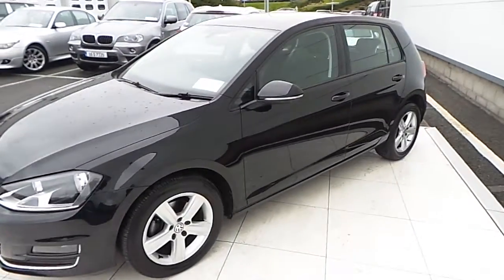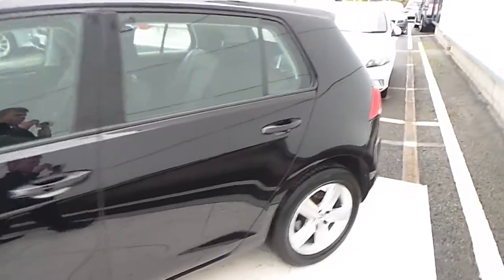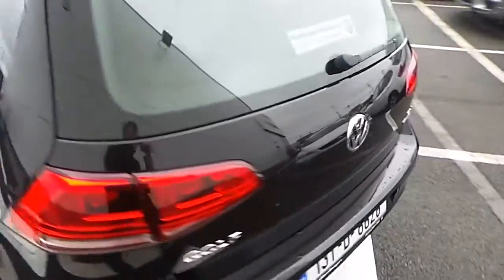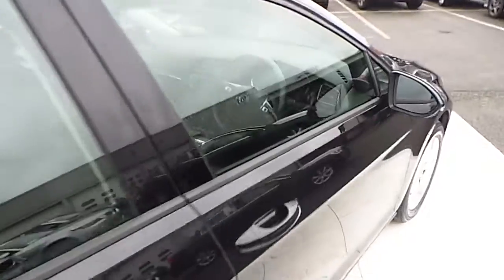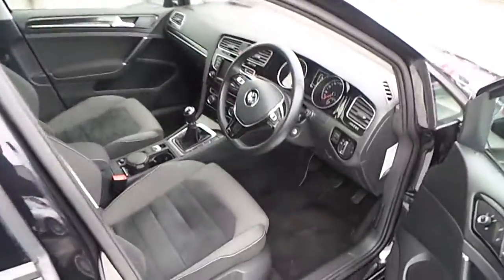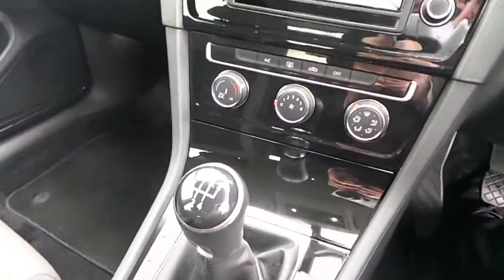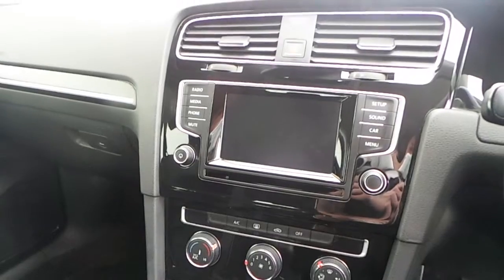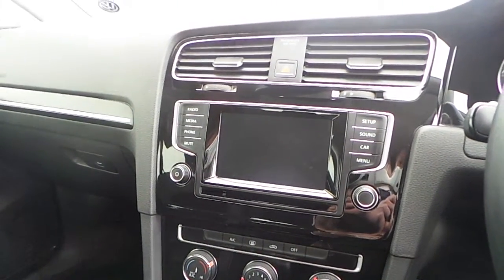131D8628 - 2013 Volkswagen Golf HL 1.6TDI M6F 105HP 5DR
Here is a video of our 131D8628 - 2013 Volkswagen Golf HL 1.6TDI M6F 105HP 5DR. Please contact Sales to arrange a test drive today. McAllister Volkswagen 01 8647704 infovwairside.com